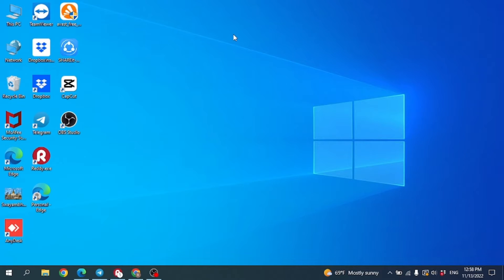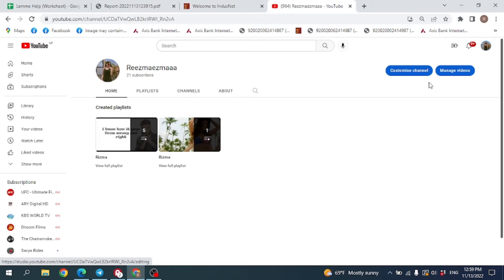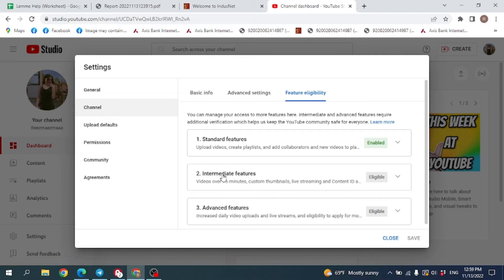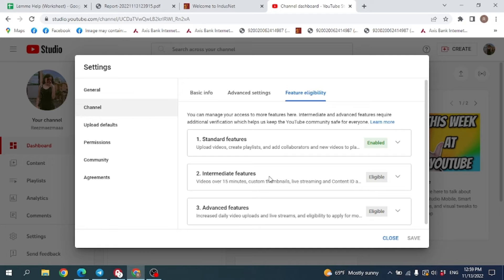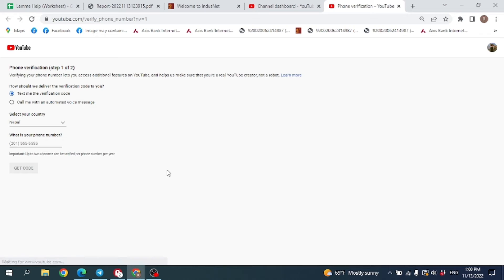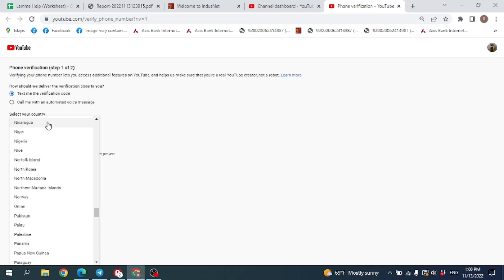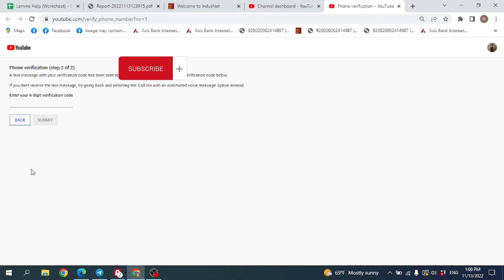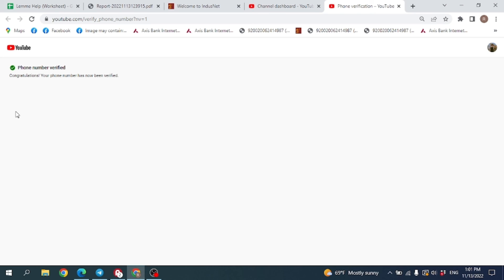How to verify your YouTube account | YouTube verification badge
How to verify your YouTube account

YouTube is a video-sharing website and social media platform. It was created in 2005 by three former PayPal employees-Chad Hurley, Steve Chen, and Jawed Karim. YouTube allows users to upload, view, rate, share, and comment on videos. It is one of the most popular websites in the world.
One of the things that makes YouTube so popular is that it’s a verification platform. This means that anyone can upload a video, but it will only be viewable by others if it is verified. This verification process helps to ensure that only high-quality content is shared on the site.
In this video, we will learn how to verify your Youtube account.